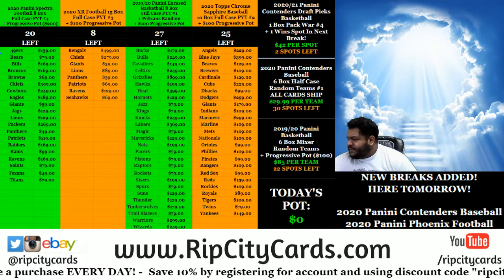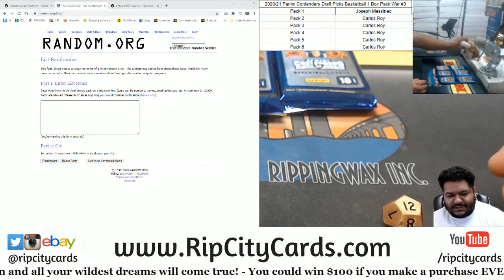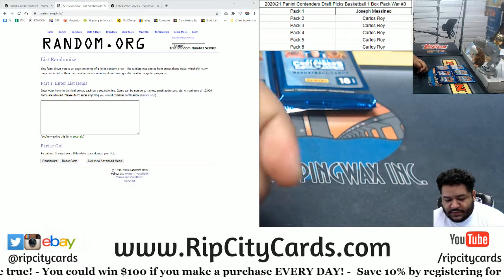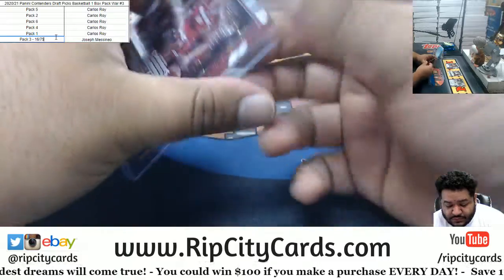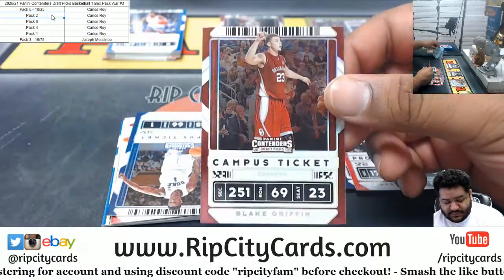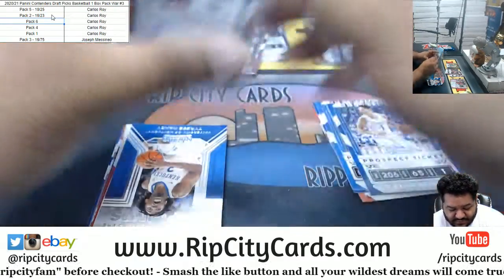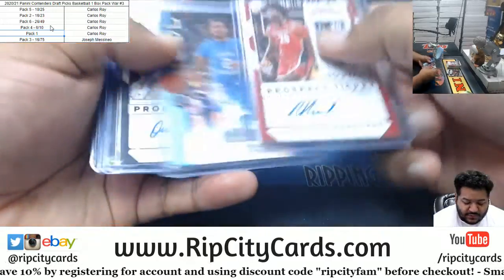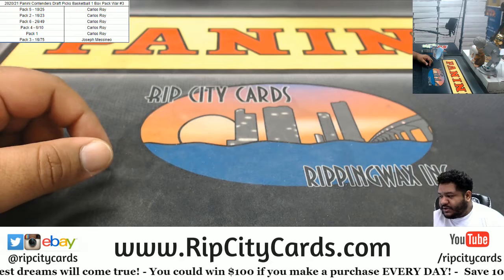2020-21 Panini Contenders Draft Picks Basketball 1 Box Pack War #3